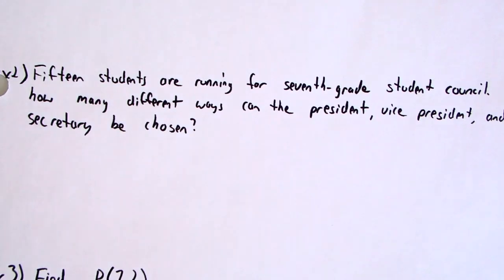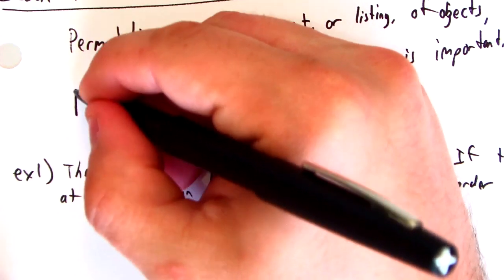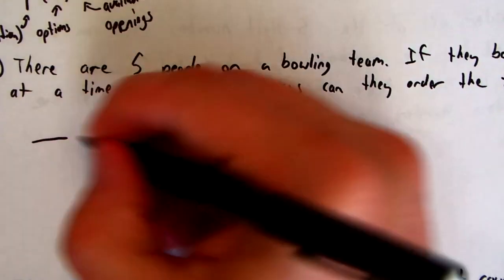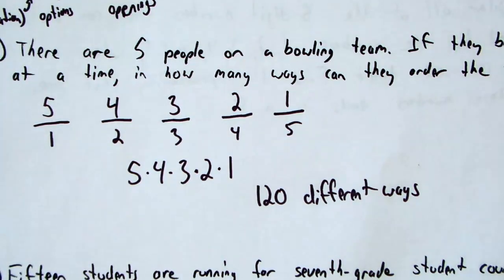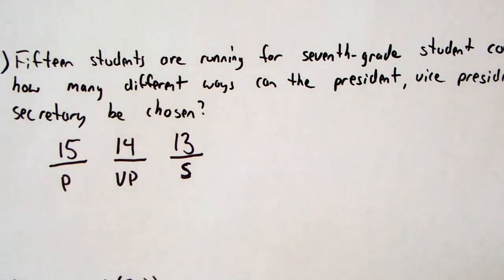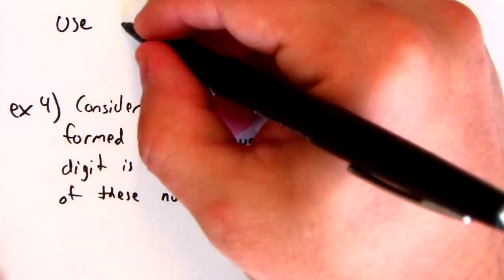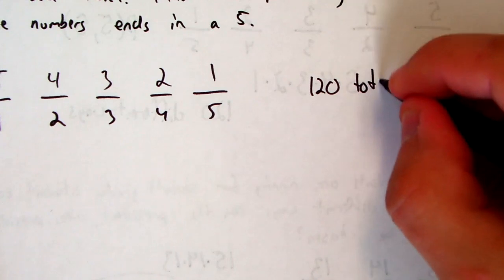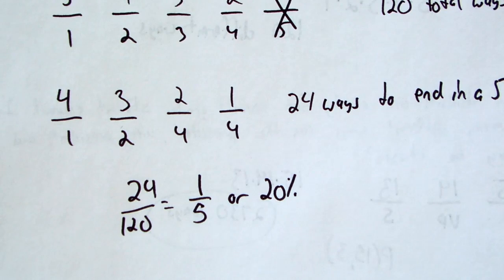Ch. 9 Lesson 6: Permutations